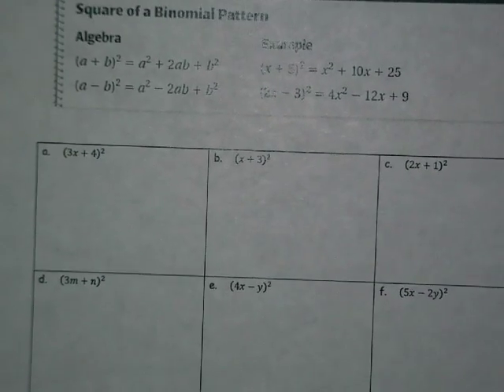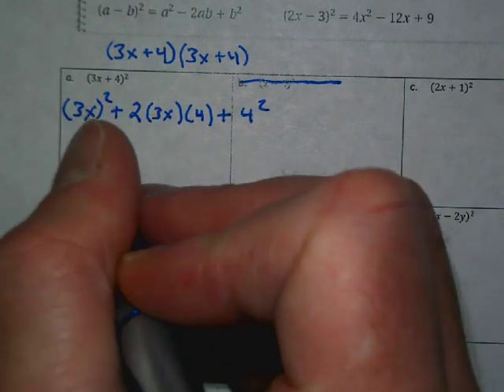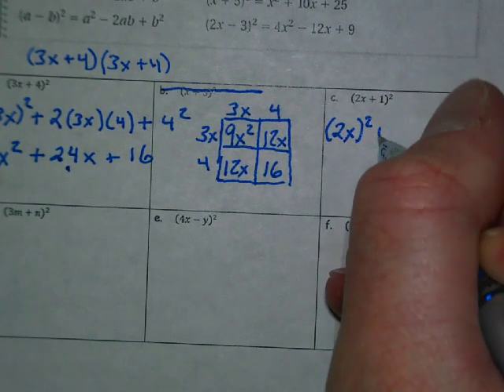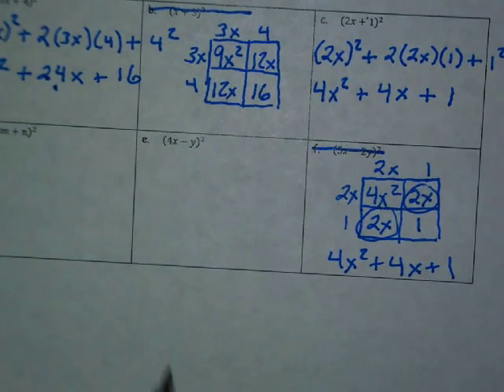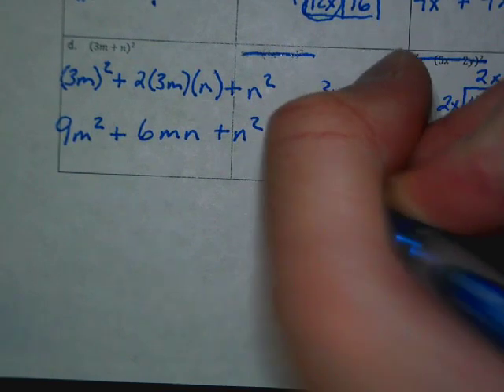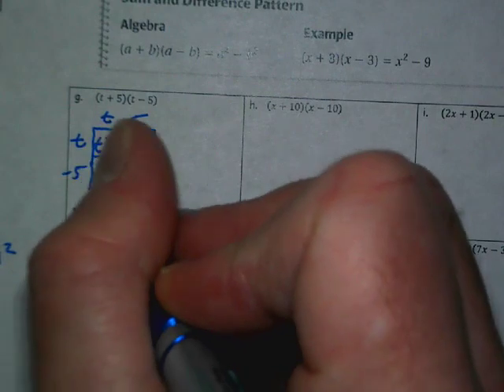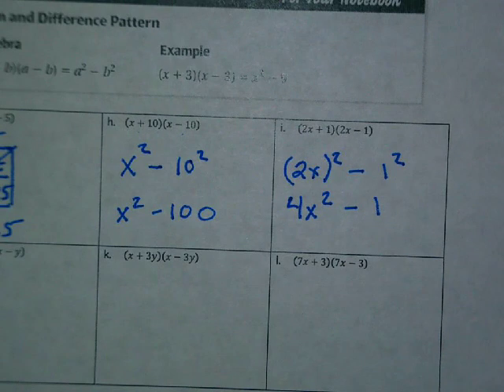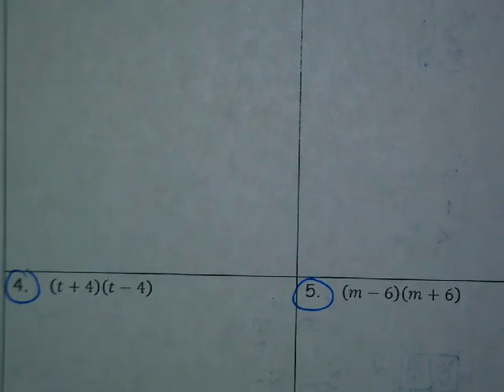Polynomials: Multiplying Specials Products